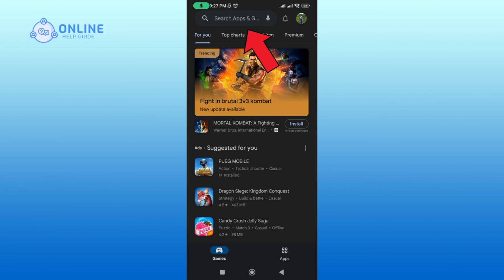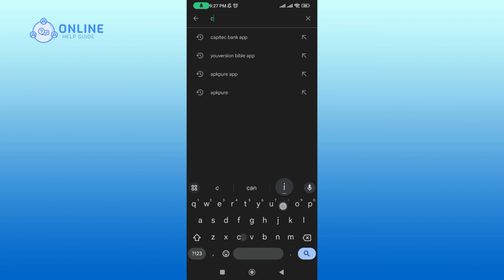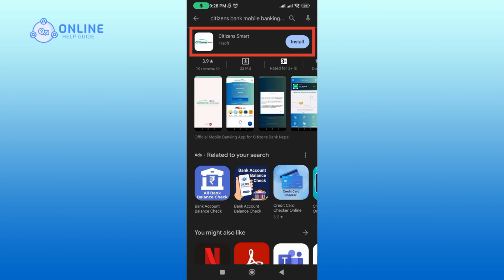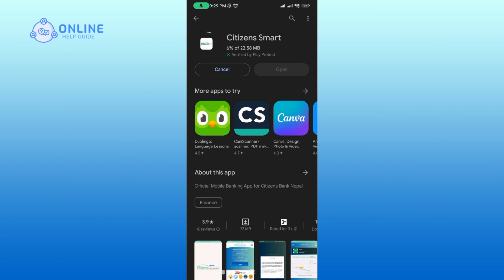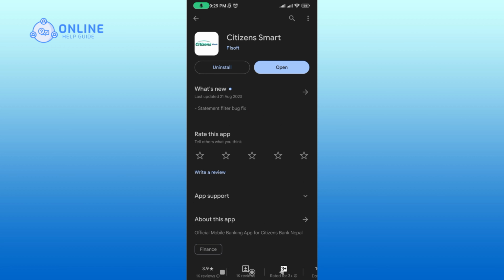Citizens Bank: How to Download and Install Citizens Bank Mobile Banking App?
Manage your finances conveniently with the Citizens Bank Mobile Banking app. Learn how to download and install the app for secure and efficient mobile banking.

Chapters
00:00:00 Intro
00:00:18 Download and Install Citizens Bank Mobile Banking App
00:01:15 Outro